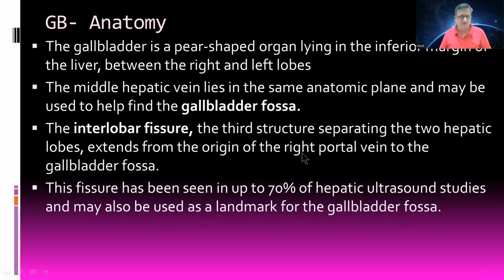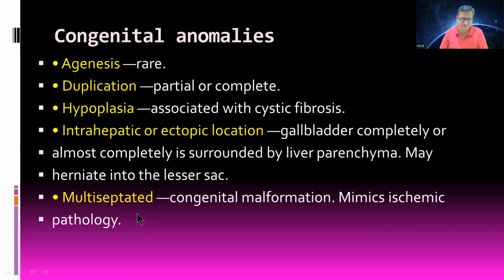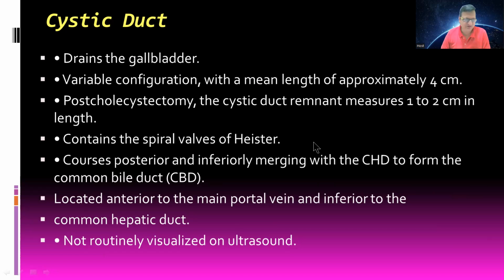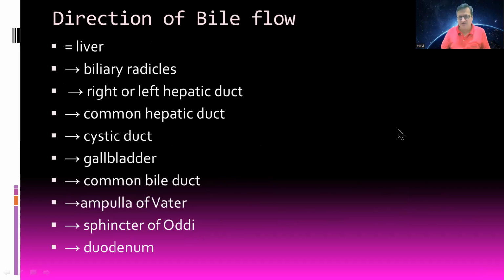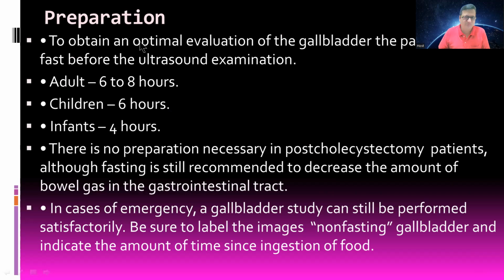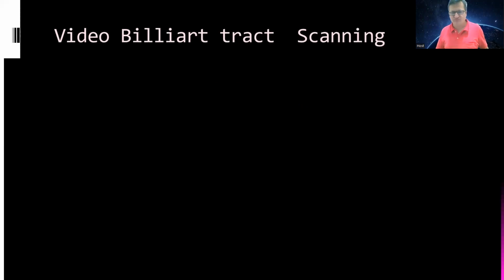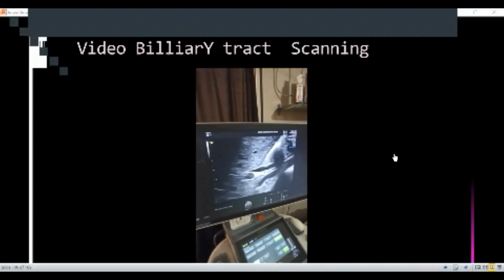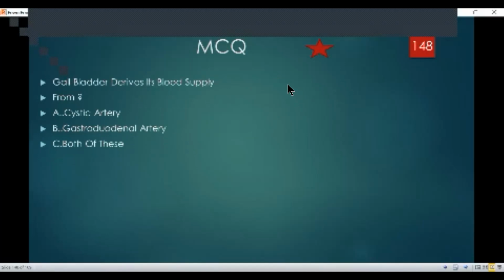GB & BILLIARY SYSTEM-ANATOMY AND SONO EX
UNDERSTAND THE ANATOMY AND SONOGRAPHY EXAMINATION OF GALL BLADDER IN SIMPLE WORDS